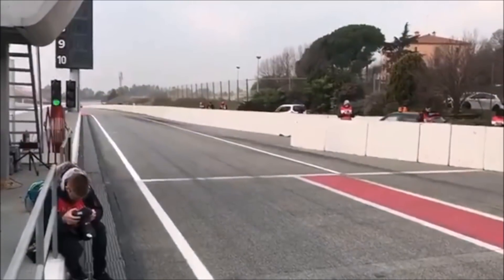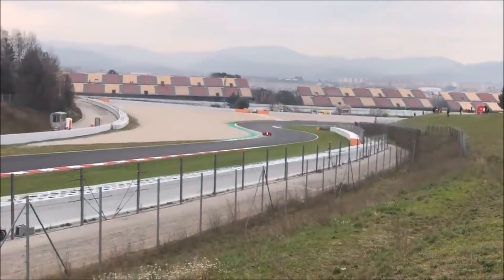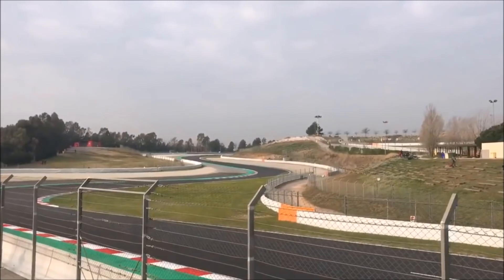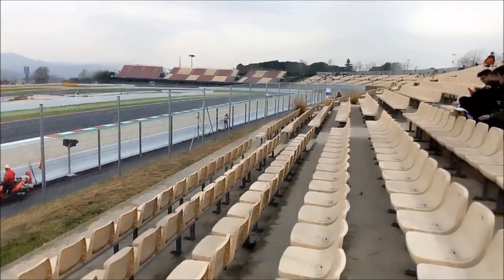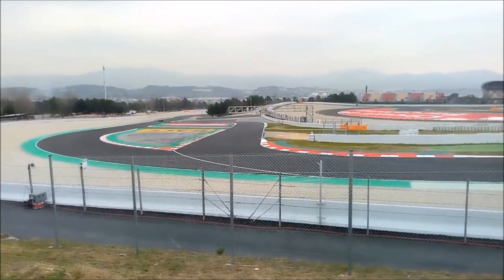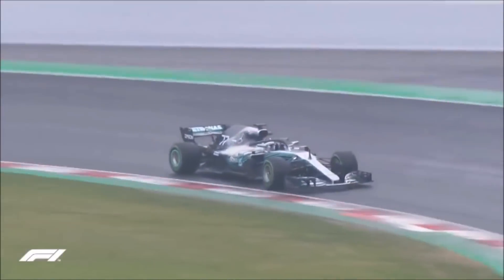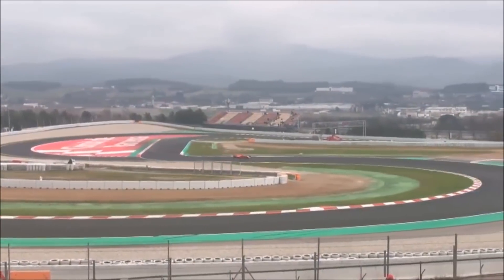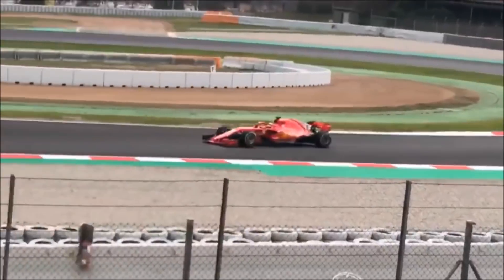F1 2018 Winter Testing Review ( F1 2018 News)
After a fantastic 2 weeks of winter testing, I share my thoughts on the whole fortnight as well as compare My pre season predictions with what appears to be the F1 2018 running order!

Fastest lap, by team

1 Ferrari (Sebastian Vettel) 17.182 hyper-soft tyre

2 McLaren (Fernando Alonso) 1:17.784 hyper-soft

3 Red Bull (Daniel Ricciardo) 1:18.047 hyper-soft

4 Renault (Carlos Sainz) 1:18.092 hyper-soft

5 Haas (Kevin Magnussen) 1:18.360 super-soft

6 Toro Rosso (Pierre Gasly) 1:18.363 hyper-soft

7 Mercedes (Lewis Hamilton) 1:18.400 ultra-soft

8 Force India (Esteban Ocon) 1:18.967 hyper-soft

9 Sauber (Charles Leclerc) 1:19.118 hyper-soft

10 Williams (Sergey Sirotkin) 1:19.189 soft

Official Pirelli tyre offsets: hyper-soft - 0.7secs - ultra-soft - 0.6secs - super-softs -0.4secs - softs - 0.8secs - medium

The fastest laps of winter testing per driver
Driver Team Test Day Tyre Lap Time
Sebastian Vettel Ferrari Seven Hypersofts 1:17.182
Kimi Raikkonen Ferrari Eight Hypersofts 1:17.221
Fernando Alonso McLaren Eight Hypersofts 1:17.784
Daniel Ricciardo Red Bull Six Hypersofts 1:18.047
Carlos Sainz Renault Eight Hypersofts 1:18.092
Kevin Magnussen Haas Seven Supersofts 1:18.360
Pierre Gasly Toro Rosso Seven Hypersofts 1:18.363
Lewis Hamilton Mercedes Six Ultrasofts 1.18.400
Romain Grosjean Haas Eight Ultrasofts 1:18.412
Valtteri Bottas Mercedes Six Ultrasofts 1:18.560
Nico Hulkenberg Renault Seven Hypersofts 1:18.675
Stoffel Vandoorne McLaren Seven Hypersofts 1:18.855
Brendon Hartley Toro Rosso Eight Hypersofts 1:18.949
Esteban Ocon Force India Eight Hypersofts 1:18.967
Charles Leclerc Sauber Eight Hypersofts 1:19.118
Sergey Sirotkin Williams Eight Softs 1:19.189
Marcus Ericsson Sauber Seven Hypersofts 1:19.244
Robert Kubica Williams Seven Supersofts 1:19.629
Sergio Perez Force India Seven Hypersofts 1:19.634
Max Verstappen Red Bull Seven Softs 1:19.842
Lance Stroll Williams Eight Softs 1:19.954
Nikita Mazepin Force India One Mediums 1:25.628
The fastest laps of winter testing per team
Team Driver Date Tyre Time
Ferrari Sebastian Vettel Day Seven Hypersofts 1:17.182
McLaren Fernando Alonso Day Eight Hypersofts 1:17.784
Red Bull Daniel Ricciardo Day Six Hypersofts 1:18.047
Renault Carlos Sainz Day Eight Hypersofts 1:18.092
Haas Kevin Magnussen Day Seven Supersofts 1:18.360
Toro Rosso Pierre Gasly Day Seven Hypersofts 1:18.363
Mercedes Lewis Hamilton Day Six Ultrasofts 1:18.400
Force India Esteban Ocon Day Eight Hypersofts 1:18.967
Sauber Charles Leclerc Day Eight Hypersofts 1:19.118
Williams Sergey Sirotkin Day Eight Softs 1:19.189
The most laps completed per team after Day Eight
Team Number of laps
Mercedes 1,040
Ferrari 929
Toro Rosso 822
Williams 819
Renault 815
Sauber 786
Red Bull 783
Force India 711
Haas 694
McLaren 619